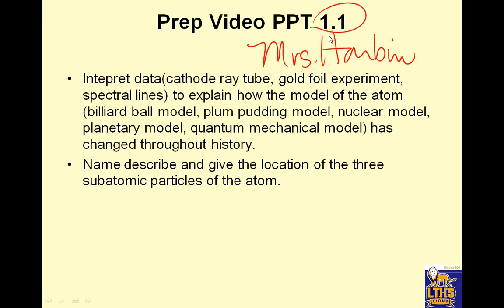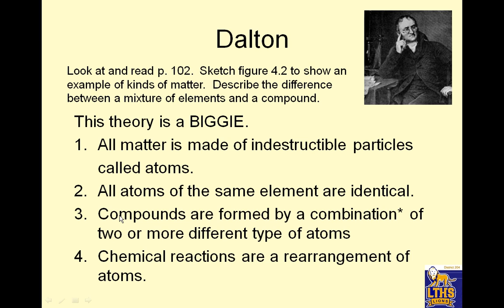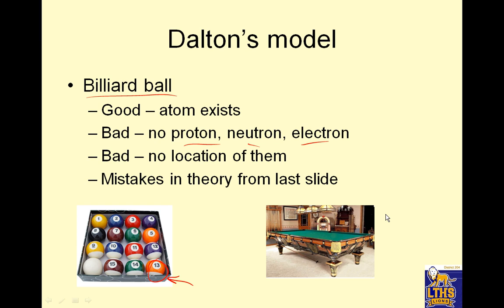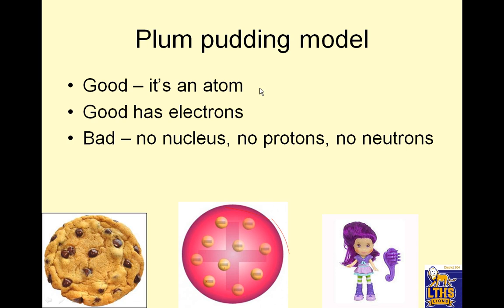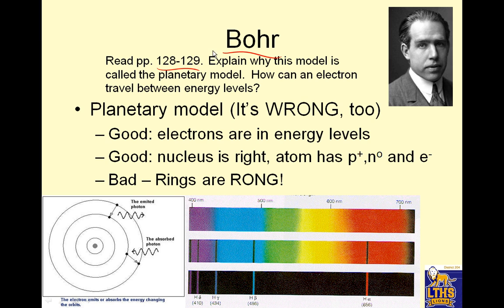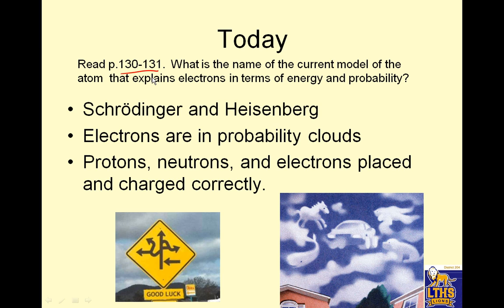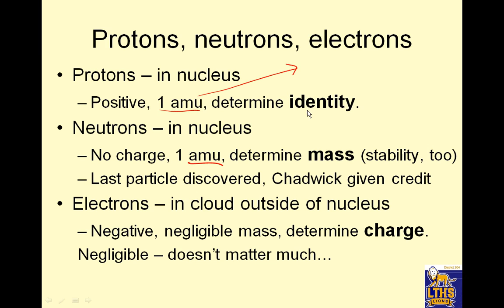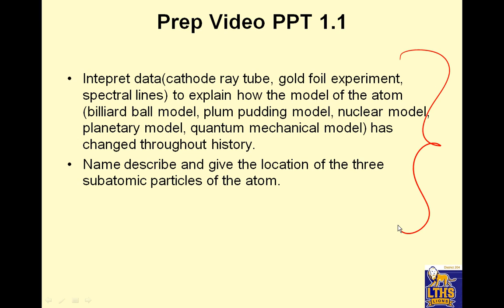LTHS CHEM PPT PREP 1 1 History of atom 14 15 HARBIN